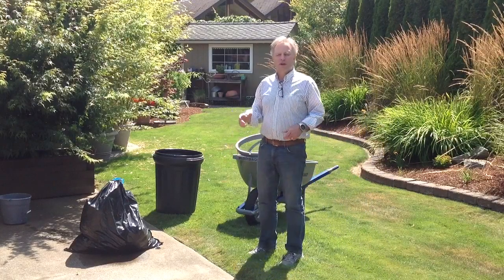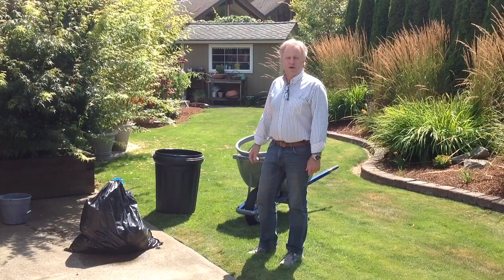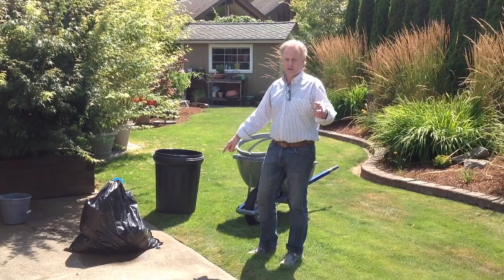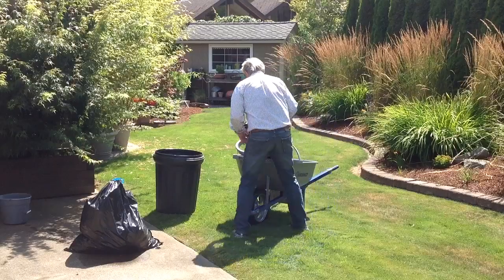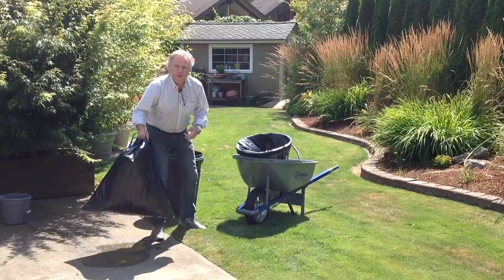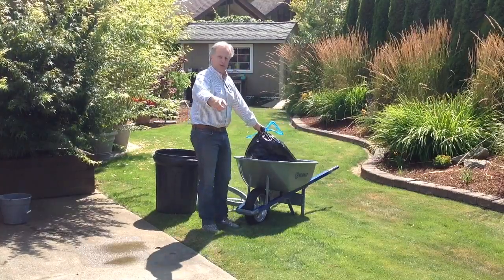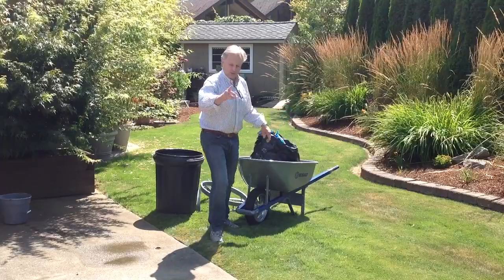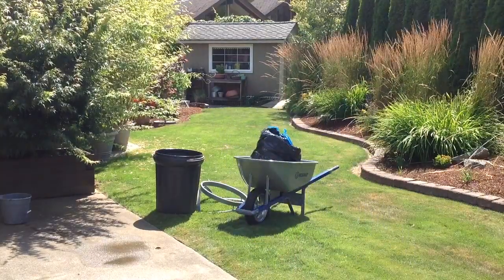BigBoyBagger - Double Bagging 2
Easily load yard waste and debris into a bag then transport ease via wheelbarrow to desired location. Simply insert a yard waste bag (biodegradable, re-useable, plastic. ) through the opening of the BigBoyBagger, then easily load yard waste and debris and transport to desired location. No more back breaking work lugging huge refuse cans or bags around the yard, parks, roads, or beaches.
The BigBoyBagger allows you to load and fill bags virtually hands free!  No more collapsing bags... makes  work easy, more efficient, and fun again!  BigBoyBagger.com get going!